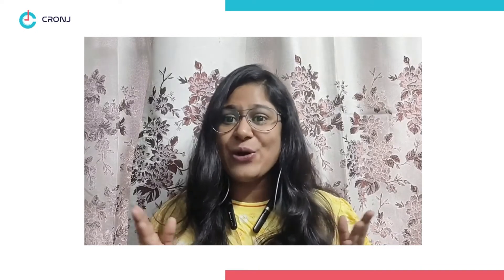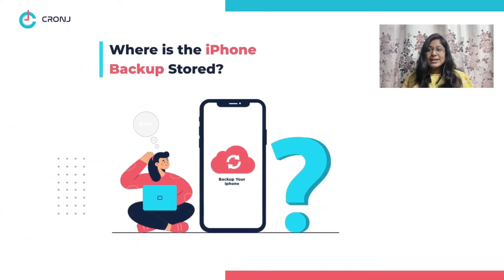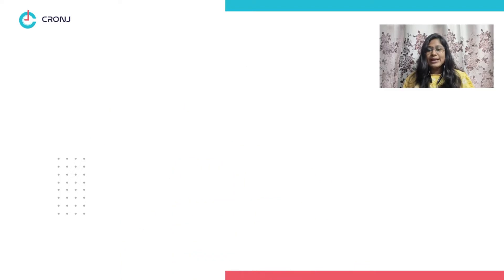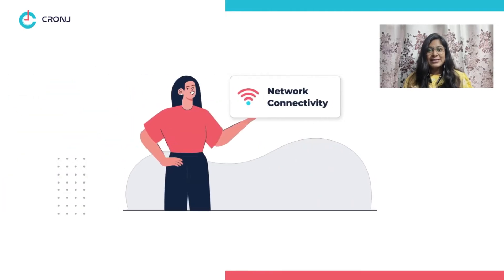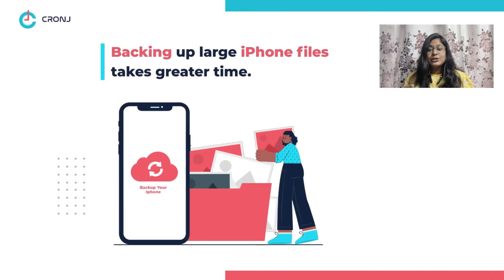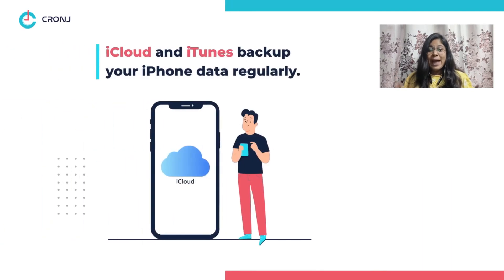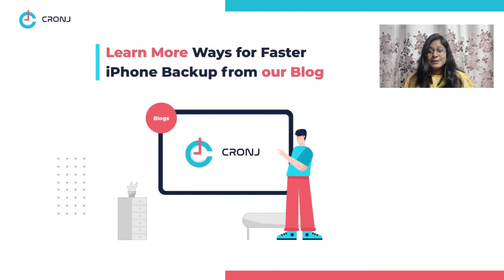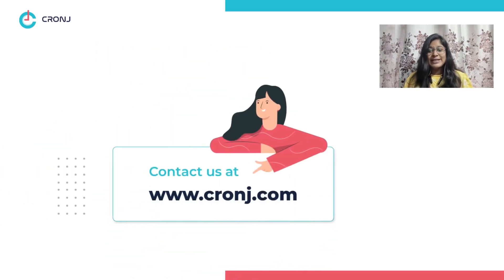How Long Does it Take to Backup an iPhone?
With iOS 14 in the market, it is only wise that you level up your iPhone to the latest version. If you want to do this, then backing up your phone would be a prerequisite. Backup happens through iTunes but you should be aware of potential data loss due to an unstable or interrupted network.

When you have successfully backed up your data, it becomes easier for you to access all your files. Many people have wondered how long does it take to backup an iPhone and while there is no one answer because it depends on the user. It can take anywhere between 20 minutes to 2 hours to backup an iPhone. However, the data, internet, iPhone model, and some other factors determine the speed of the backup which directly affects the backup time.

Let us see the factors which have a bearing on the time taken:-
1:23 Storage
1:02 Network Connectivity
1:40 Unused Apps
1:52 Obsolete Media Files
2:18 Rare iCloud or iTunes Usage

If you have other ways to increase the backup time then list them in the comments below for others to get the shot.

Be it an iOS developer, iPhone app designer, ios programmer, ios game developer, iPad app developer, coder, or consultant, CronJ has it all. CronJ has been a trustworthy company for startups, small companies, and large enterprises. Hire iPhone app developers for iOS app development services and start your esteemed project today.